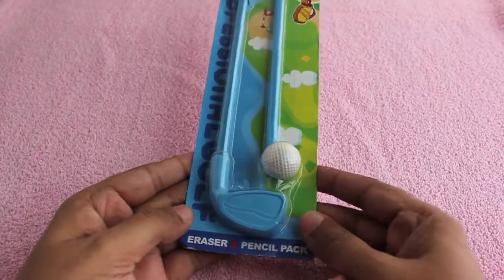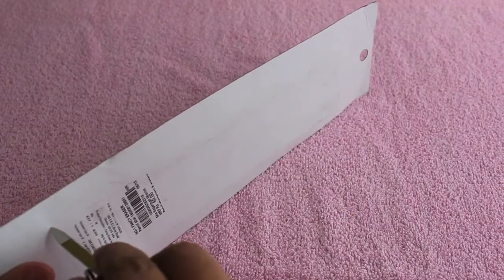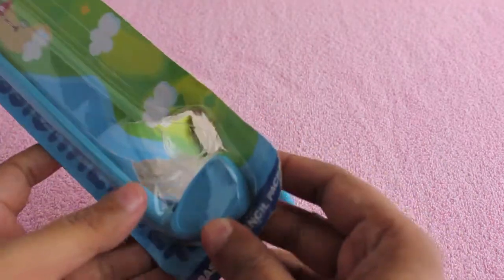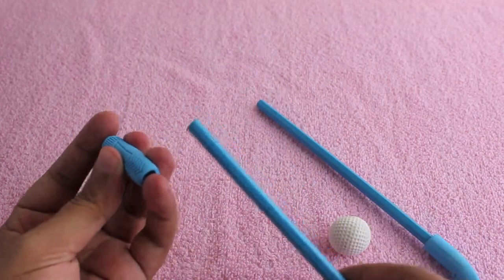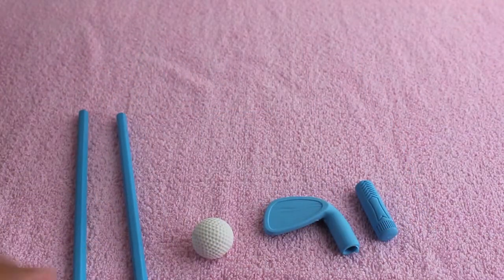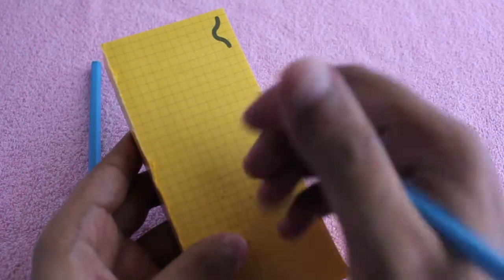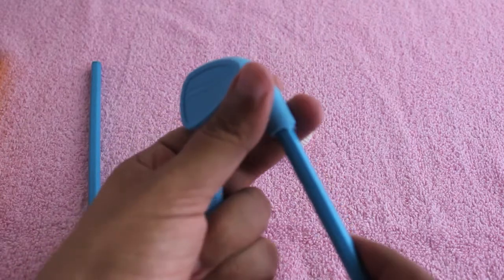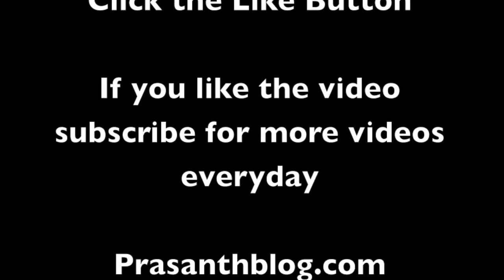Golf Eraser Pencil Set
This Golf Eraser Pencil Set is fun to use and write. It costs 60 Rs or $1.